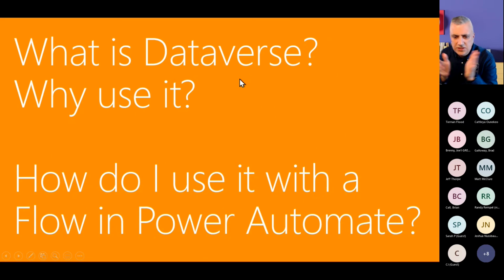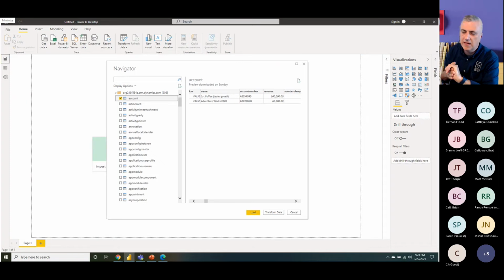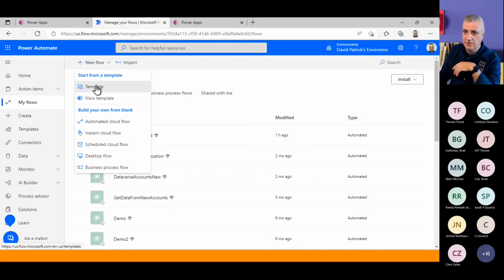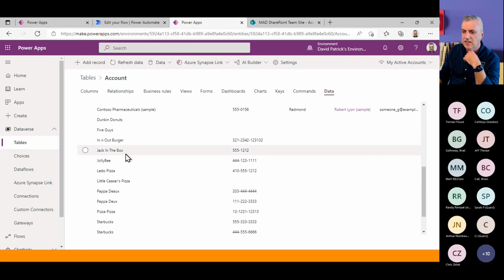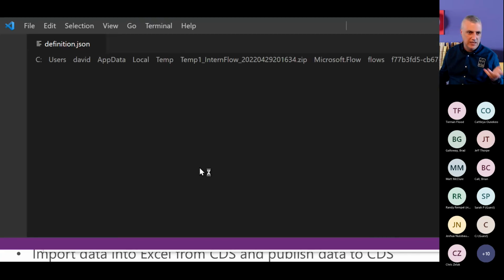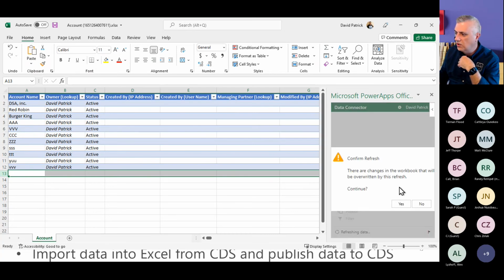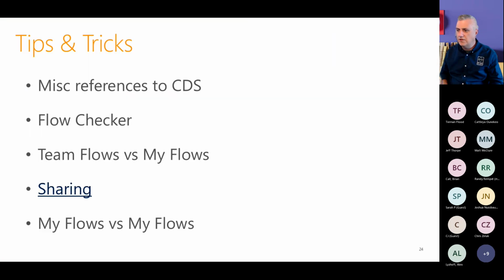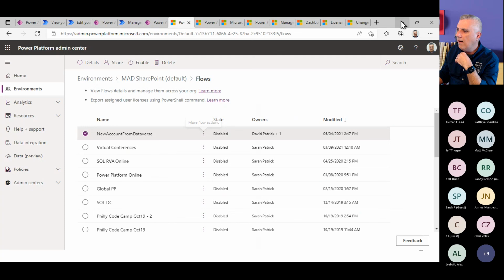MN365 Spring Workshop Day 2022 - Intro to Dataverse Inside of Power Automate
David Patrick - Intro to Dataverse inside of Power Automate

Microsoft Dataverse (formerly known as the Common Data Service) lets you securely store and manage data used by business applications. Data within Dataverse is stored within a set of tables (fka entities). A table is a set of records used to store data, just like data is stored within a database.
Learn how Microsoft Dataverse ties into Power Automate. Create a Flow, see what triggers and actions are available and how you can use this all to move data back and forth between environments such as Microsoft Dynamics and SharePoint!